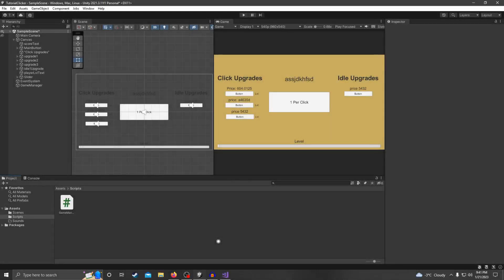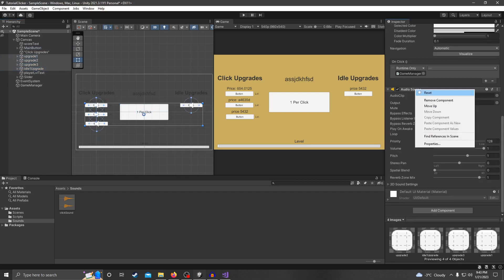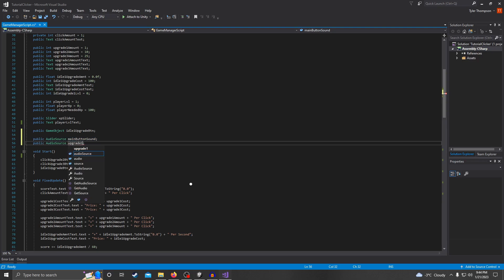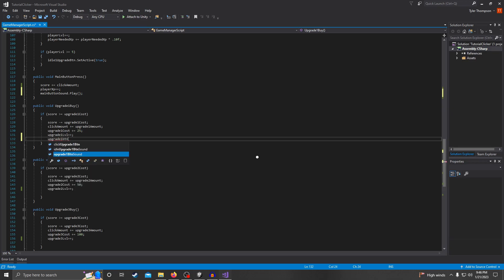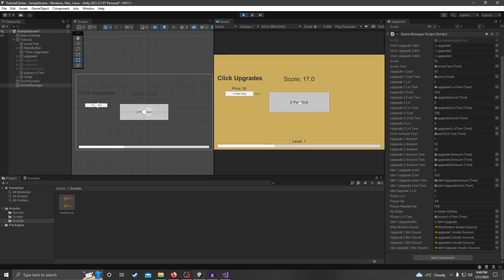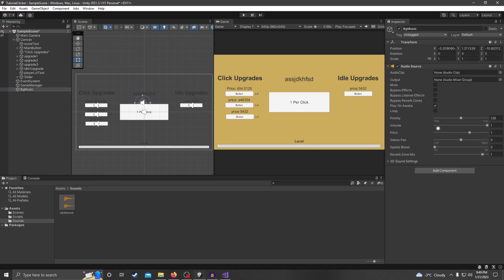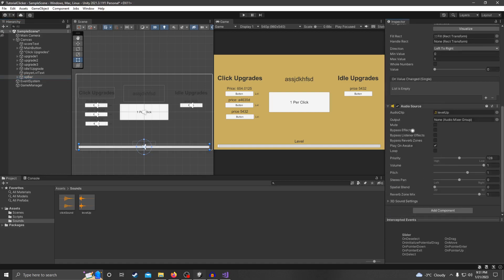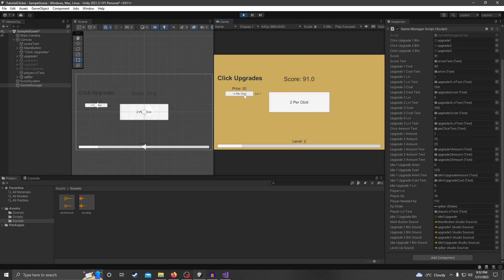Sound Effects | [Unity] Clicker/Idle Game (Ep.4)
In this episode we will be adding sounds to our buttons, along with a sound when the player levels up.